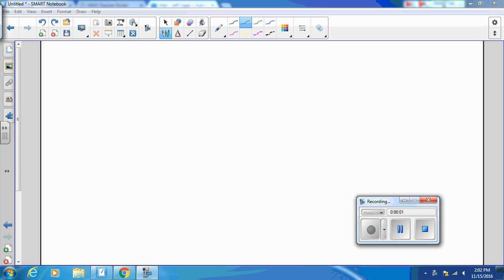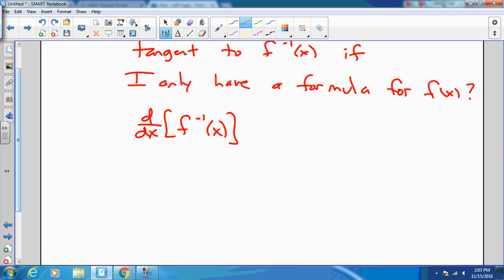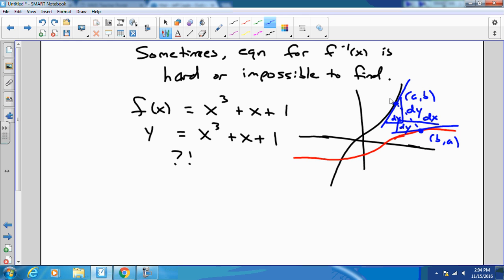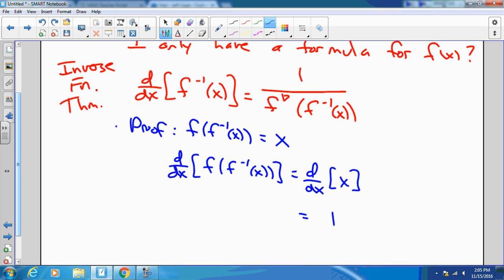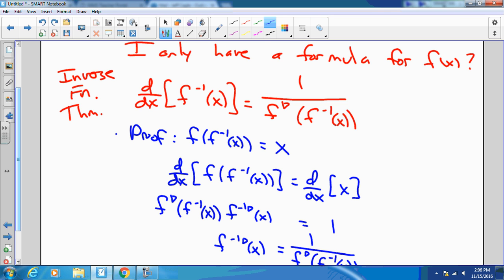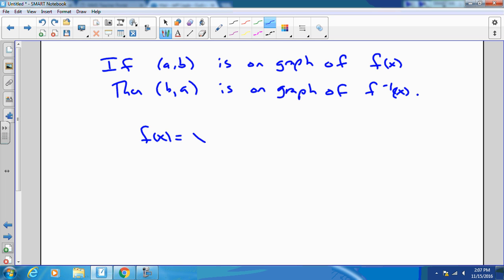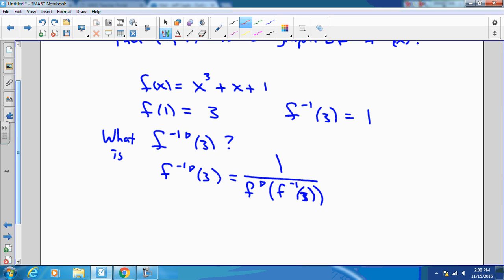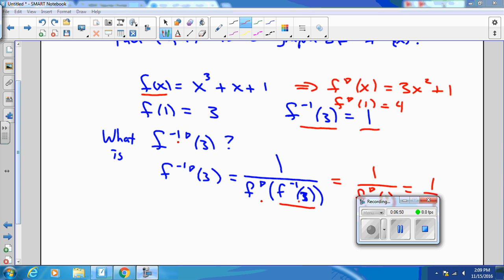Nov 15 Inverse Fn Theorem Example